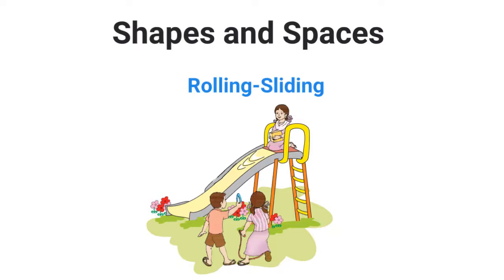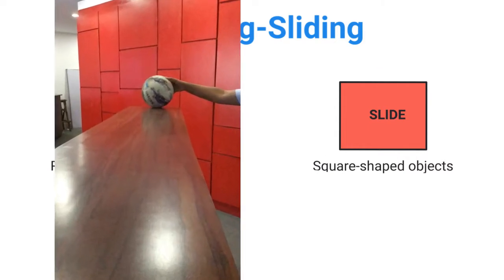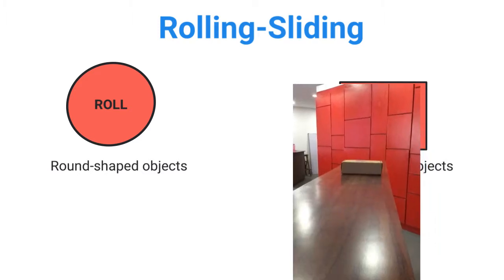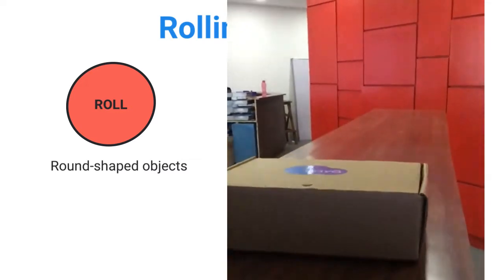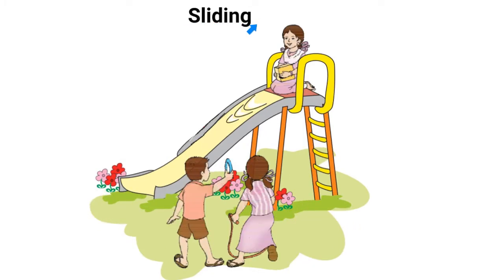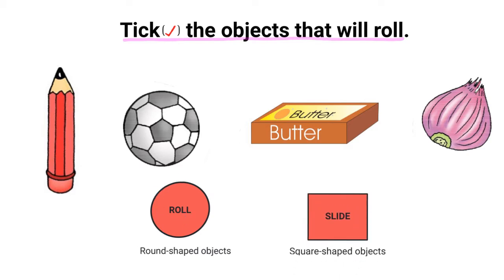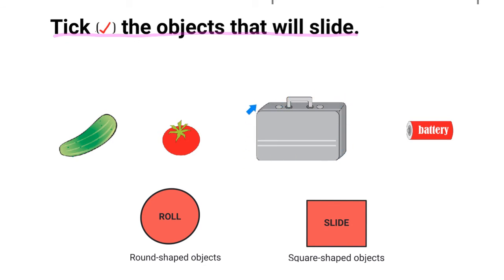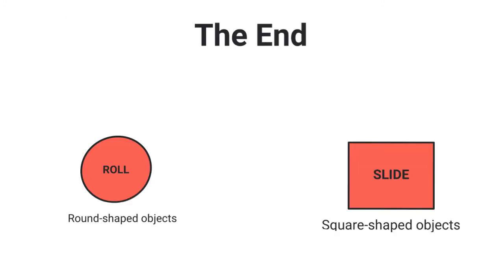Ch01 - Shapes and Spaces - Part 6 -Grade 1 CBSE Math